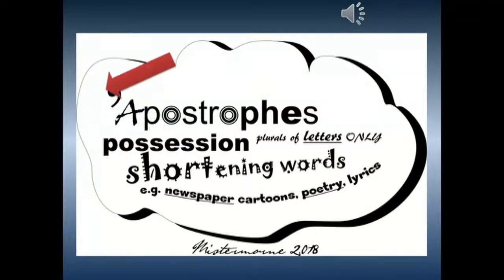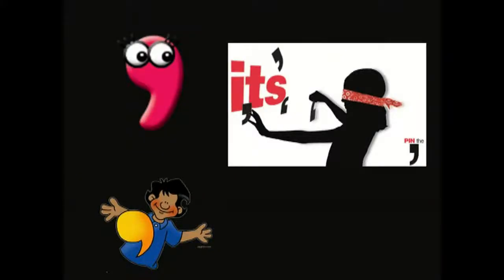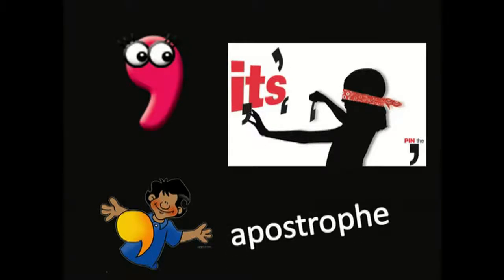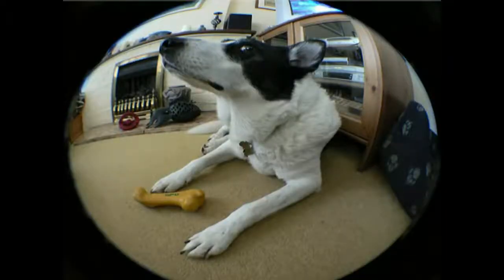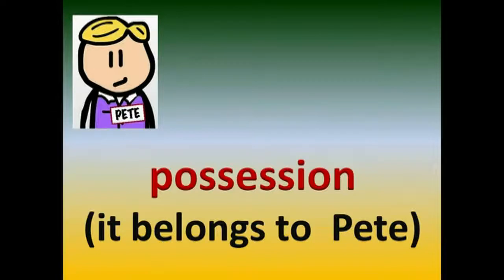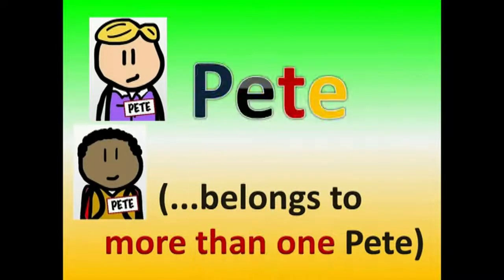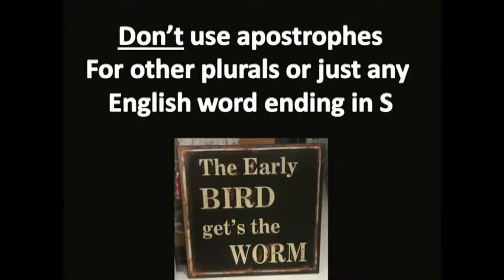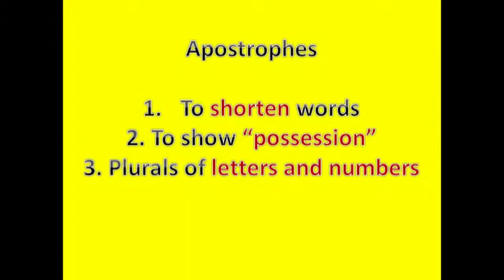Apostrophe song Mistermorne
An educational song about Apostrophes for beginners